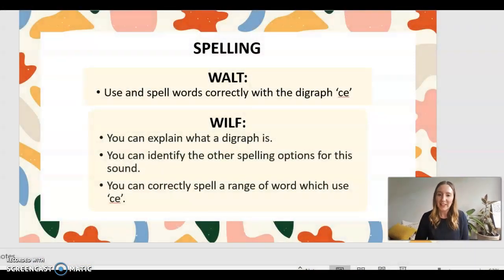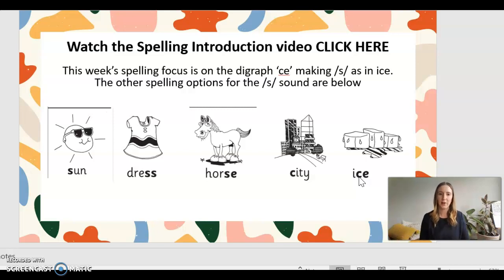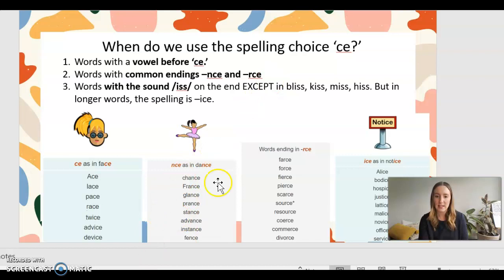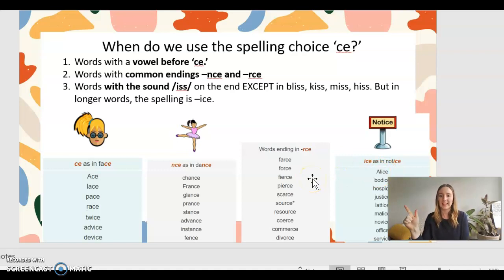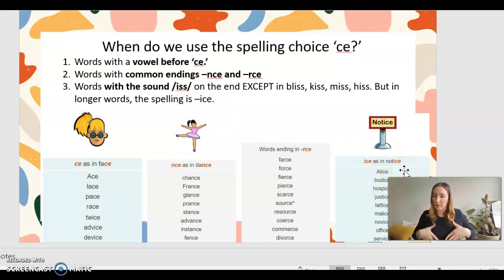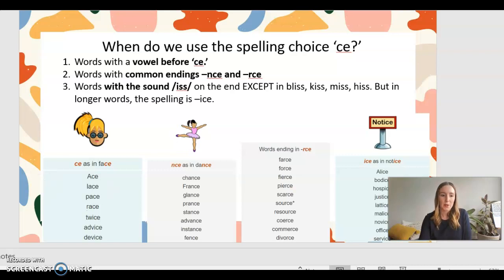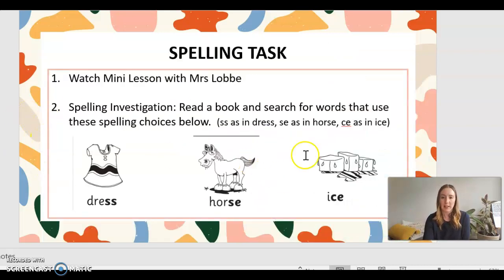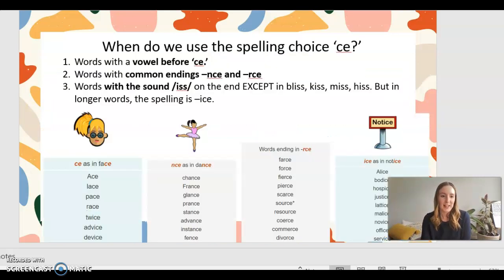ce as in ice